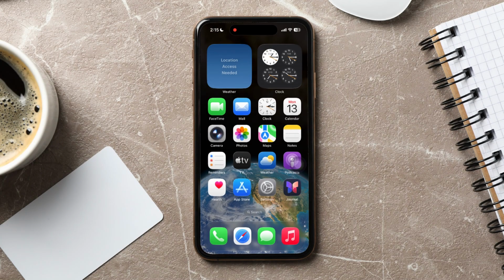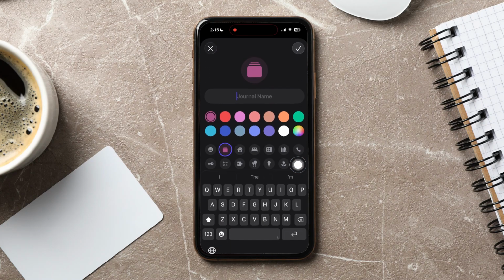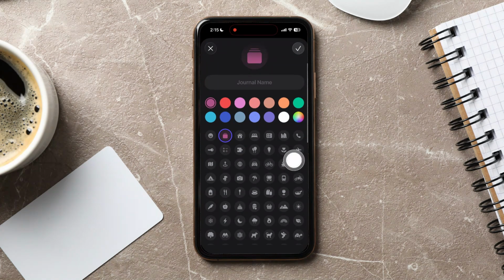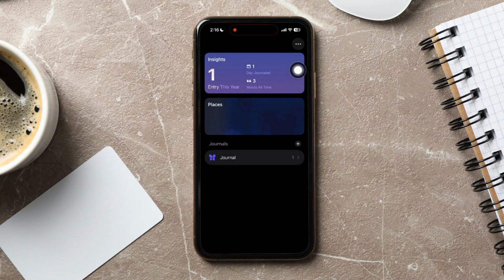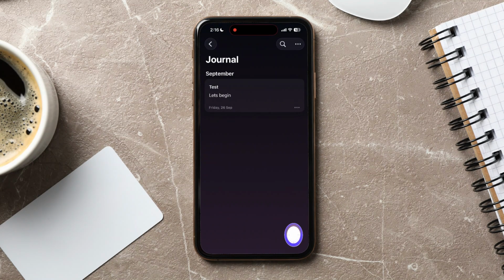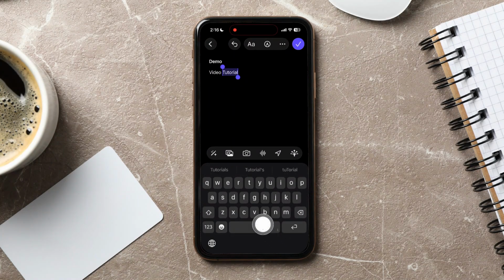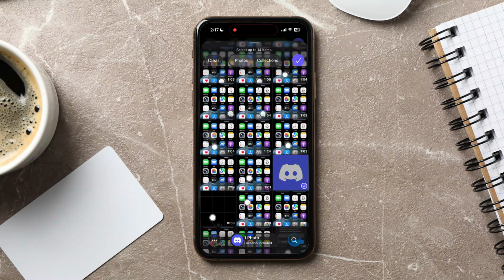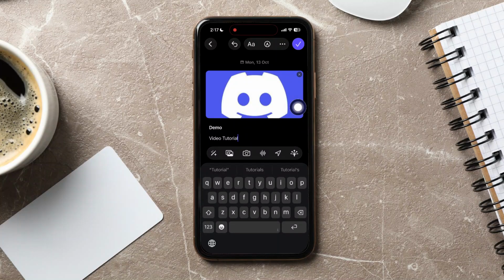How To Use Journal App On iPhone 2026 (Step-By-Step Tutorial)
Today I'll show you exactly how to use the Journal app on iPhone to create meaningful digital diary entries and track your daily experiences. You'll discover all the powerful features of Apple's built-in Journal app and learn how to make the most of this free tool for personal reflection and memory keeping. We'll cover everything from setting up your first journal entry to adding photos, videos, voice recordings, and location data to make your memories come alive. I'll walk you through the different entry types, show you how to organize your thoughts with prompts and suggestions, and teach you how to customize your journaling experience with privacy settings and notifications. You'll also learn how to search through past entries, export your journal data, and use the app's smart suggestions to capture moments you might have forgotten. Whether you're new to digital journaling or looking to upgrade from other apps, this complete guide will help you turn your iPhone into a powerful personal diary that grows with you over time.